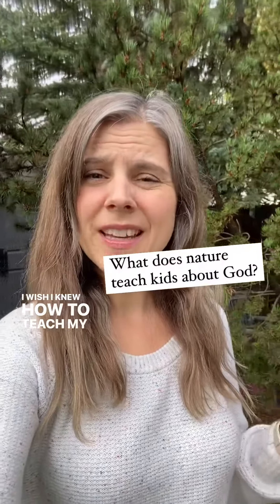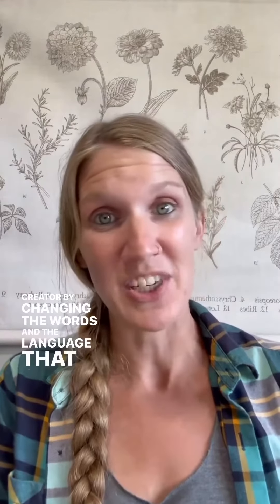What does nature teach kids about God? God is the Artist who paints the horizon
See my channel for more Christian parenting tools!
What does nature teach kids about God?

God is the Artist who paints the horizon.

God is the Gardener who causes everything to grow.

God is the Architect who sculpted the valleys and mountains.

God is the Inventor, who created everything out of nothing.

What do you think of these ideas for pointing your kids to God?

For more easy family faith ideas, make sure to follow @erynlynumauthor and @littleshootsdeeproots !!